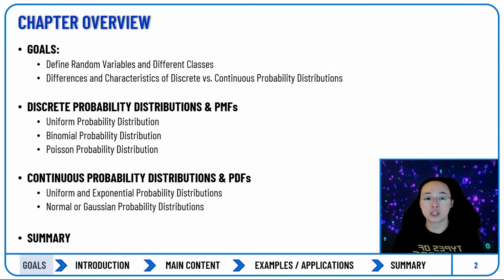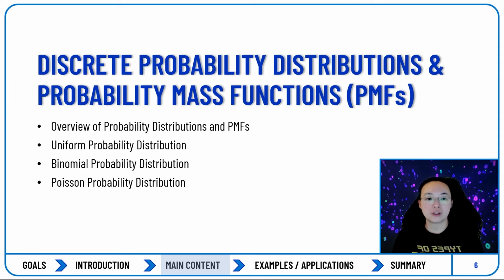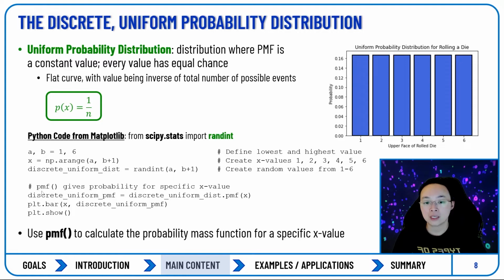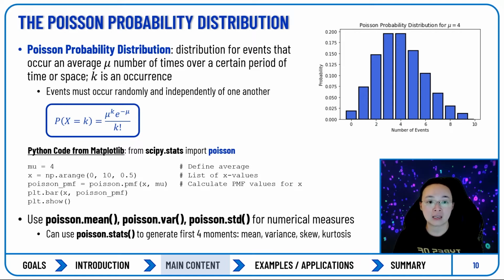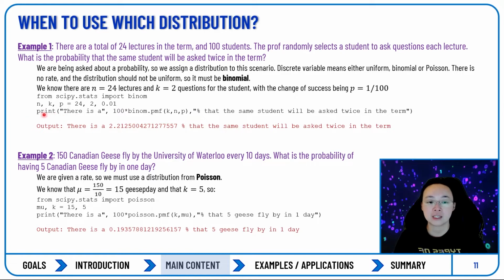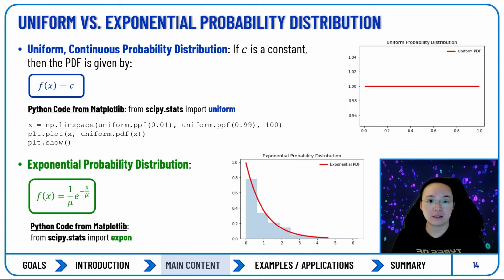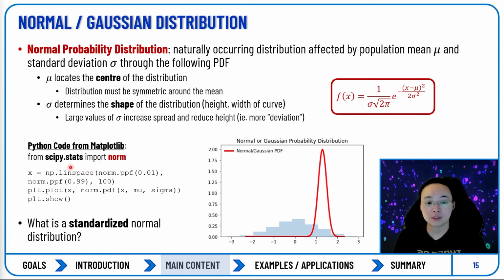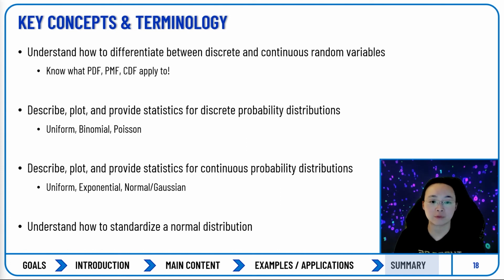PHYS 267 - Chapter 05 Probability Distributions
00:00:00 Intro Scene
00:00:41 Chapter Objectives
00:01:28 Discrete vs. Continuous Random Variables
00:05:03 Probability Mass Functions for Discrete Distributions
00:08:19 Discrete Uniform Probability Distribution
00:10:32 Binomial Distribution
00:13:38 Poisson Distribution
00:20:36 Probability Density Functions for Continuous Distributions
00:22:52 Uniform and Exponential Probability Distributions
00:25:25 Normal or Gaussian Distribution
00:31:33 Summary